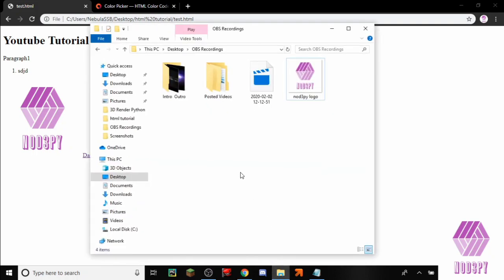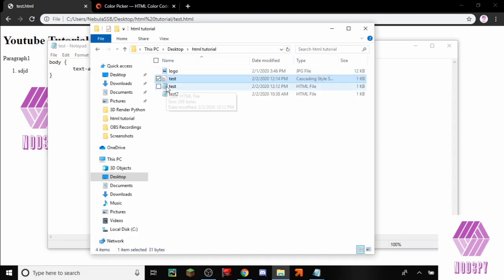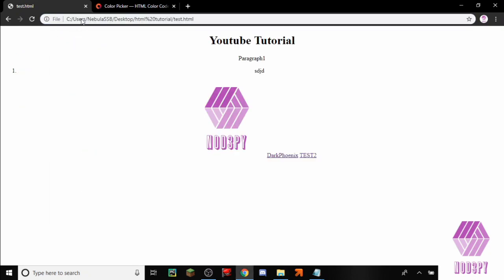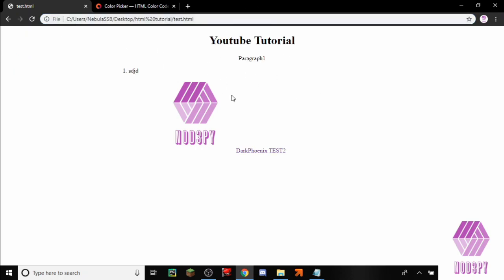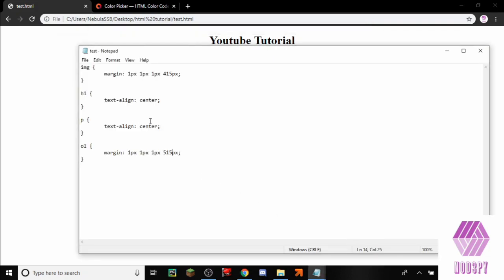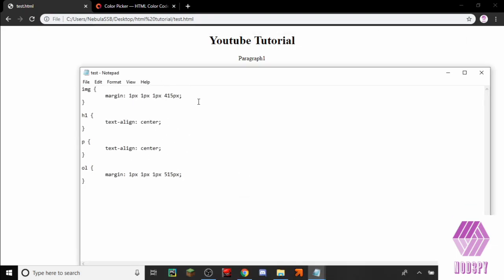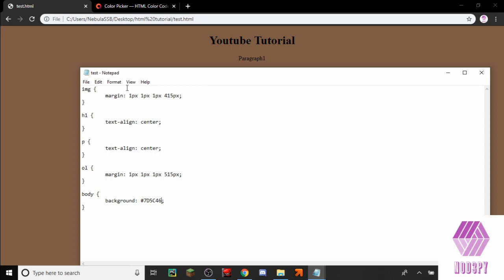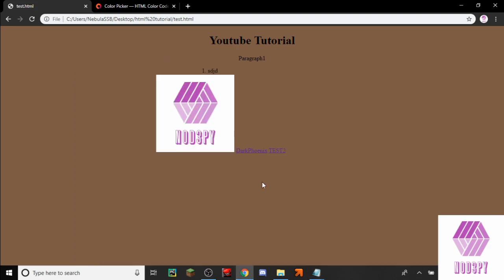HTML Tutorial #2 | Adding CSS for more style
This time, instead of exploring html, we are using css to make your website have some class.

Editing Software : Lightworks Studio